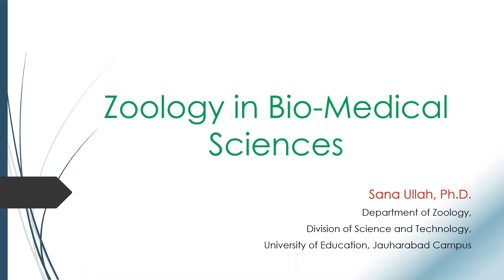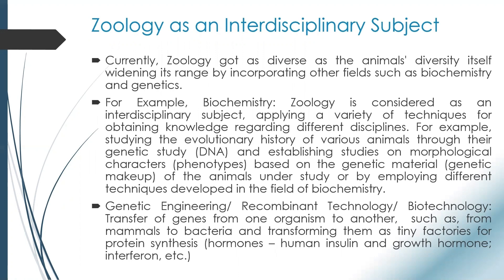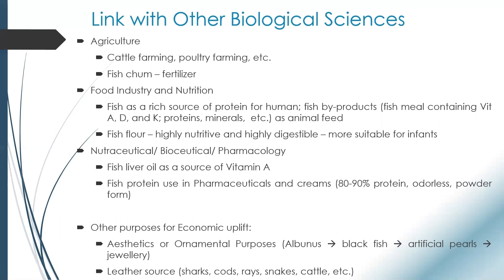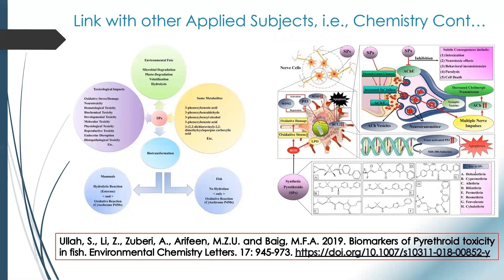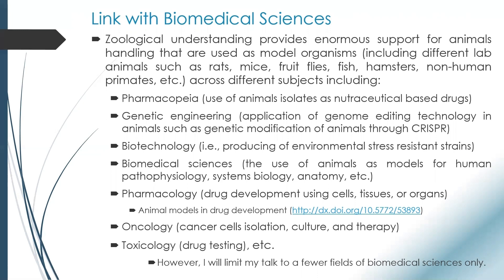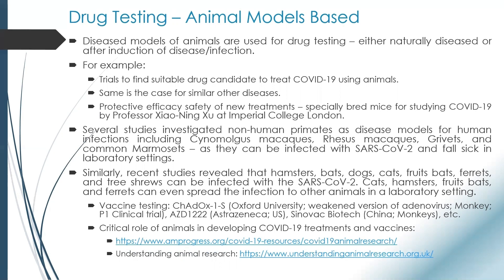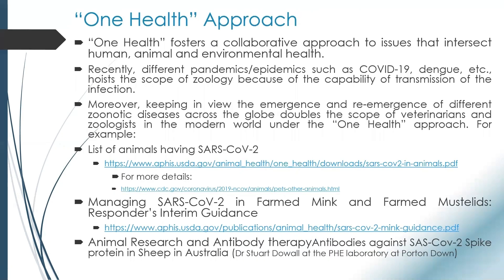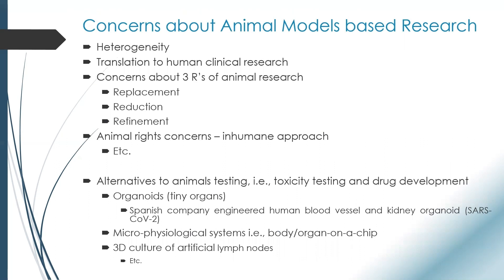Role of Zoology in Biomedical Sciences | Research | Animal Modeling | Drug Development & Discovery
This video consists of my invited keynote talk on "The Role of Zoology in Biomedical Sciences" at the "1st International Conference on Emerging Trends in Interdisciplinary Research in Biomedical Sciences (ETIRBS-2020)" at the University of Okara. In this video, I briefly discussed the interdisciplinary and integrating nature of zoology as a subject, the role of zoology or animal modeling in different fields of biomedical sciences - such as Pharmacology, Drug Discovery (for COVID-19) and testing, one world one health approach, and concerns about the use of animal models based research. The ETIRBS-2020 was online - the keynote talk was recorded online as well. Hope it will be helpful for budding researchers and those working on or planning to work on animal models. Although it was pre-recorded online and was an invited talk for a conference, still you are at the right place – stay tuned and connected by following, subscribing, and clicking the bell icon for more updates and interesting talks, videos, podcasts, motivating moments, research skills, psychosocial skills, and guest lectures.

0:00 - Introduction
1:18 - Zoology as an Interdisciplinary Subject
5:32 - Link of Zoology with Biomedical Sciences
7:33 - Animal Models in Research
8:13 - Drug Testing using Animal Models
10:12 - One Health Approach
12:07 - Concerns about Animal Models-based Research